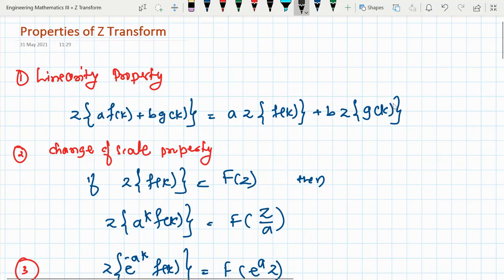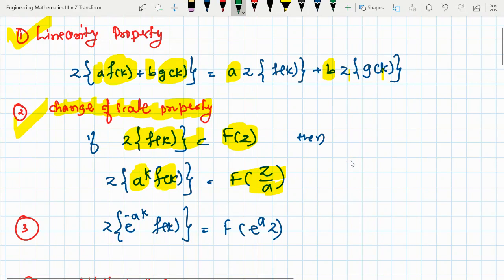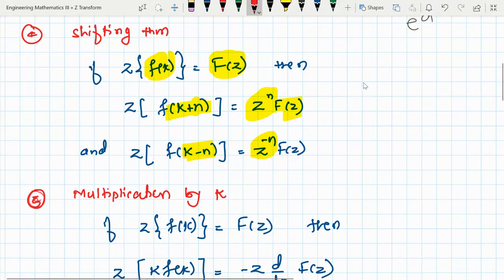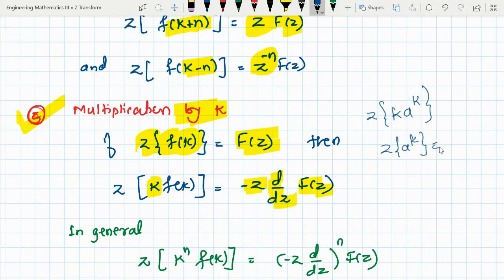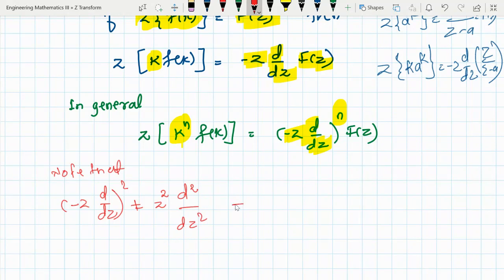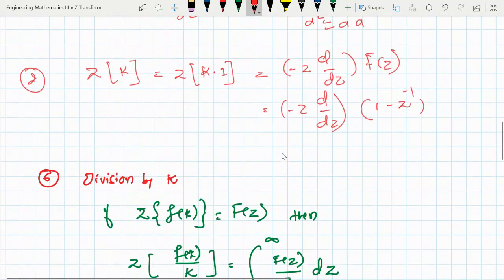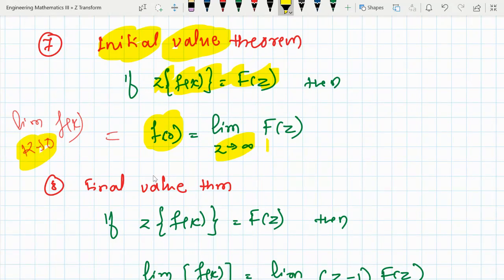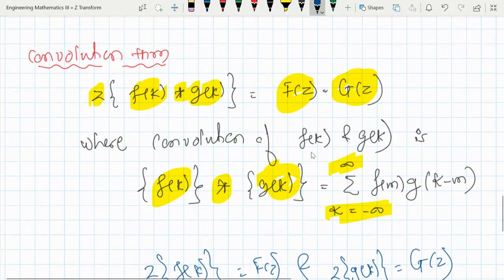Properties of Z transform Lecture 3